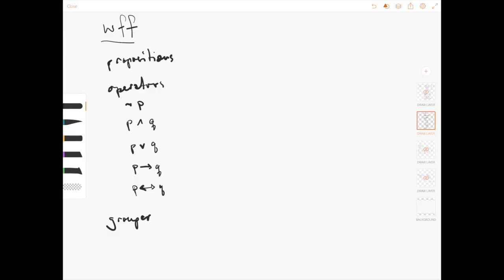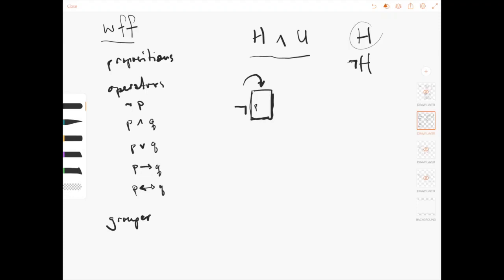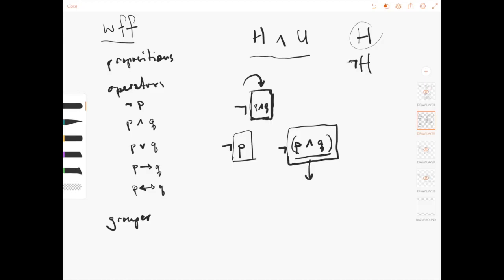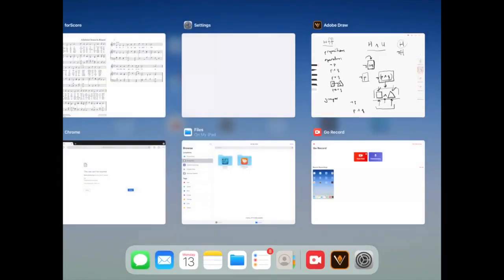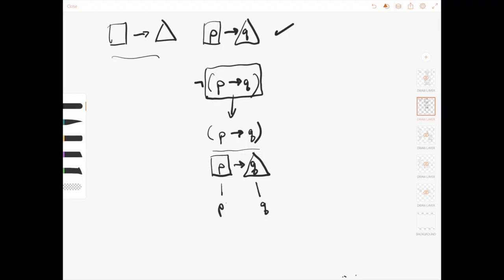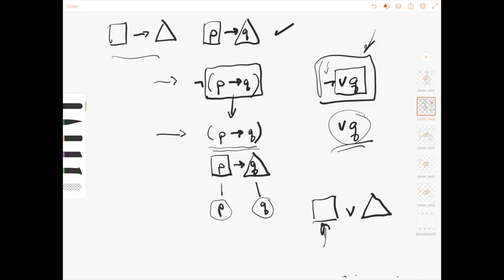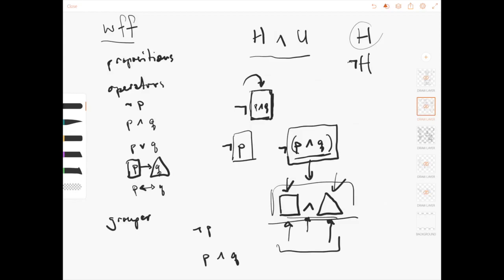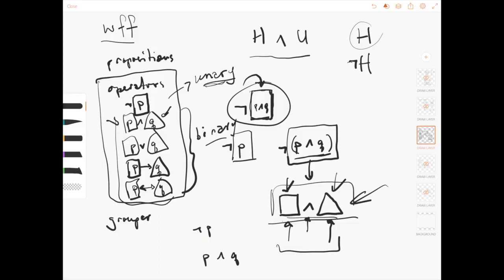5 1 1 Elements, part 2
PIL 5.1.2 Operators, 2